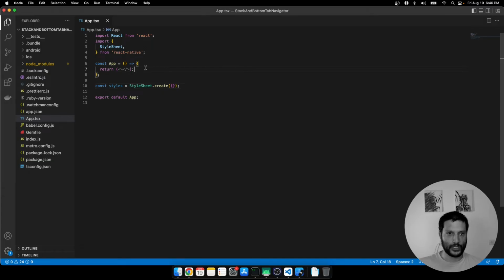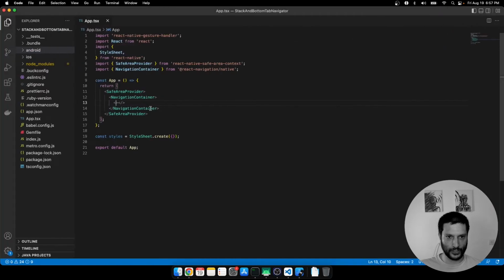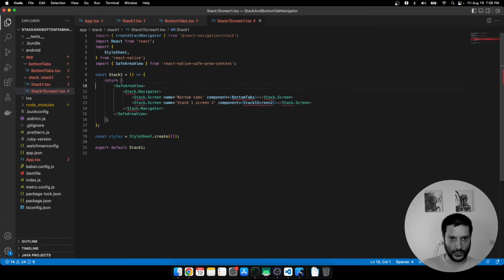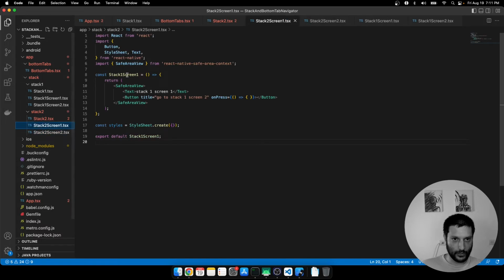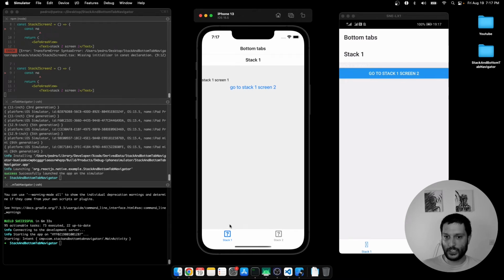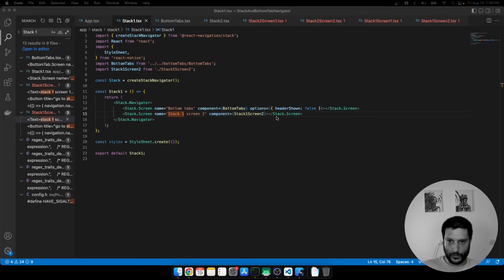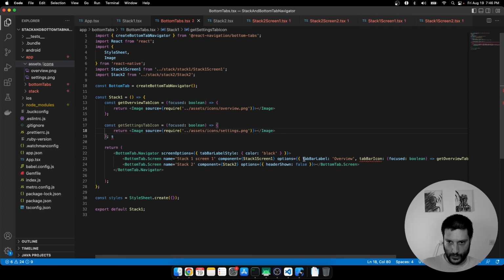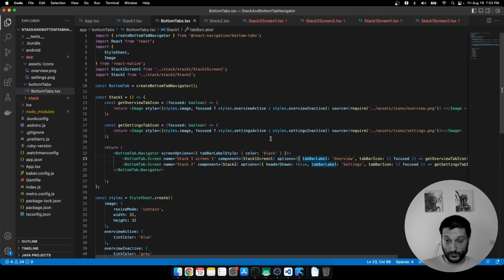React Native (Typescript) Navigation nested stack and bottom tabs navigator with types (Part 1/2)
Hey you!

In this part 1 video we will create navigation between screens using react navigation library and the stack navigator and bottom tabs navigator.

We will nest them and see how to set it up in different ways so that we can achieve the multiple scenarios of an app.

I also give you some tip on the creation of icons and how to style them so that you do not need to create multiple copies of the same asset.

In the part 2 (you can watch it of the video we will add types in what we did in this part 1 video and also improve the naming of the screens to remove some duplication of code and see how to pass parameters between screens while navigating.

Hope you like it and it is useful for you!

See you ;)